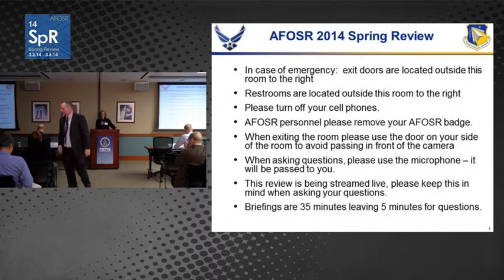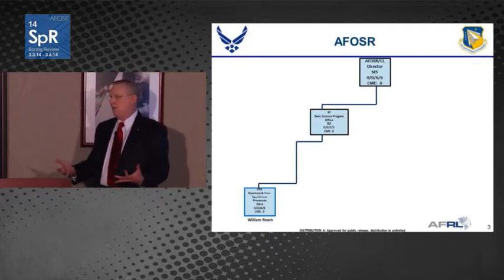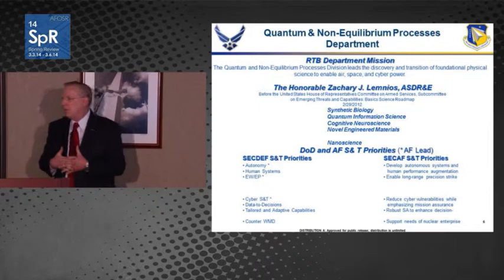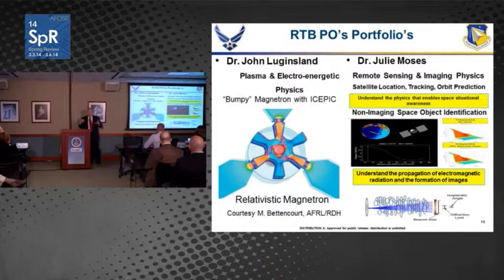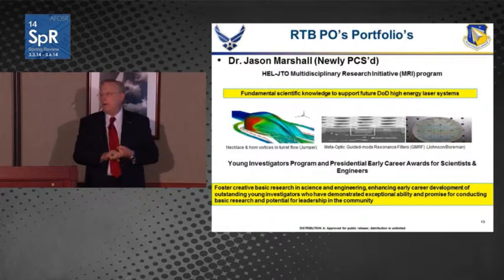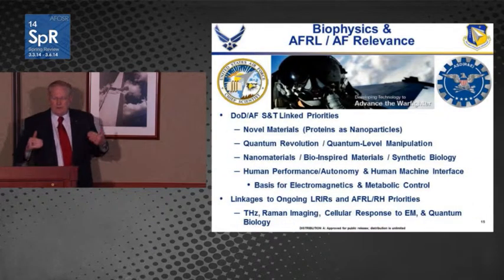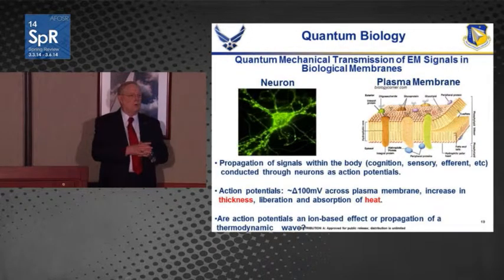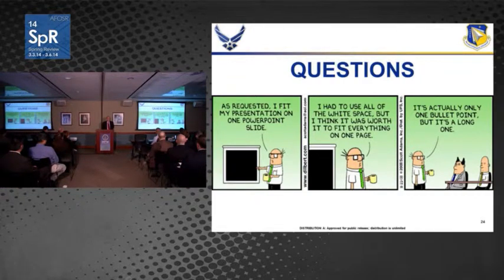Dr. Pat Roach - Intro to Quantum and Non-Equilibrium Processes Division | Biophysics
Dr. Pat Roach, Division Chief, presents the an introduction to Quantum and Non-Equilibrium Processes Division.